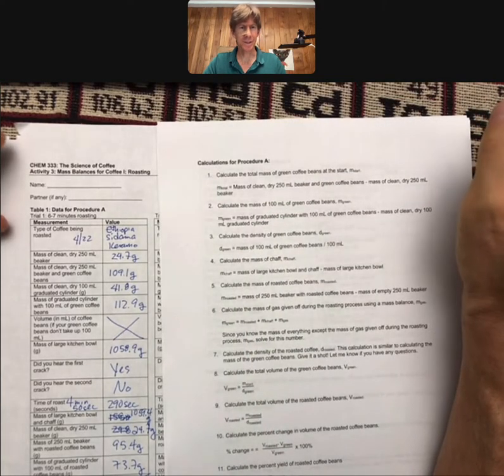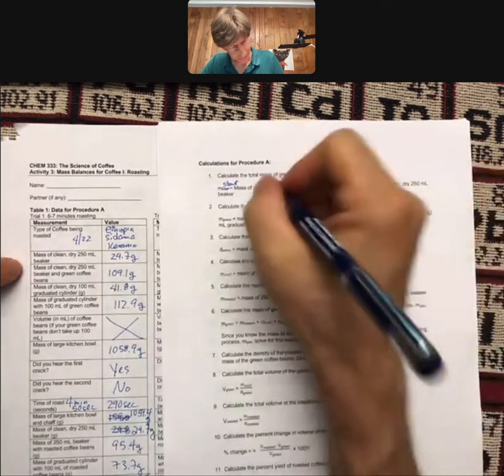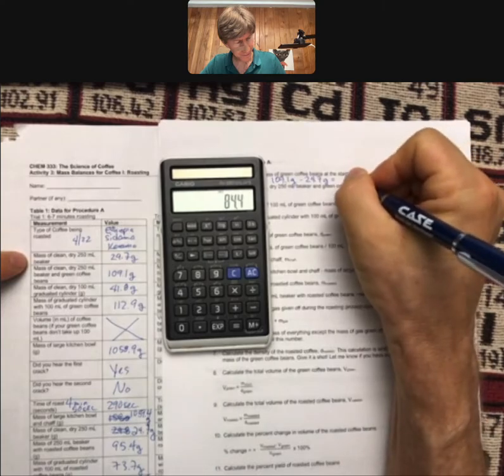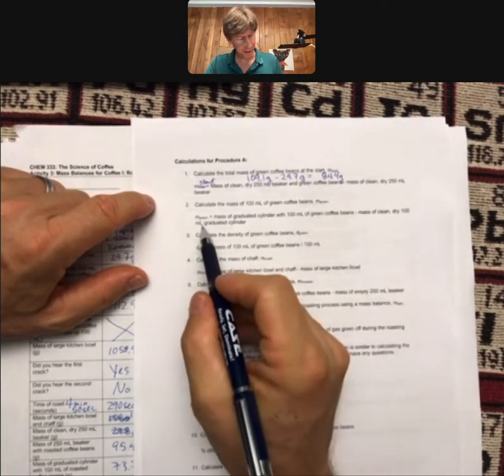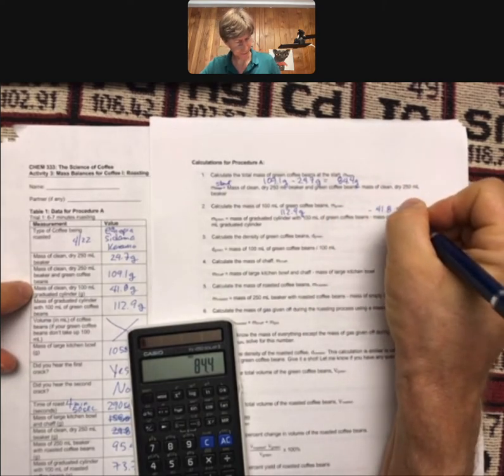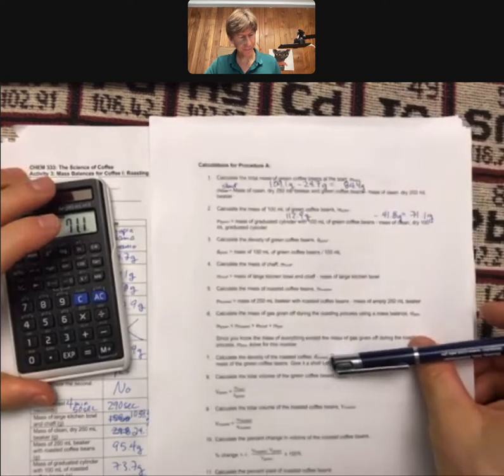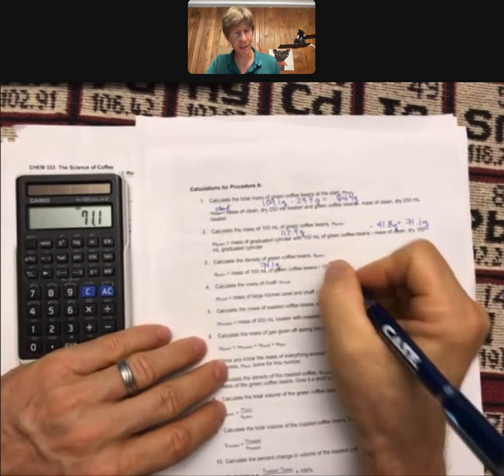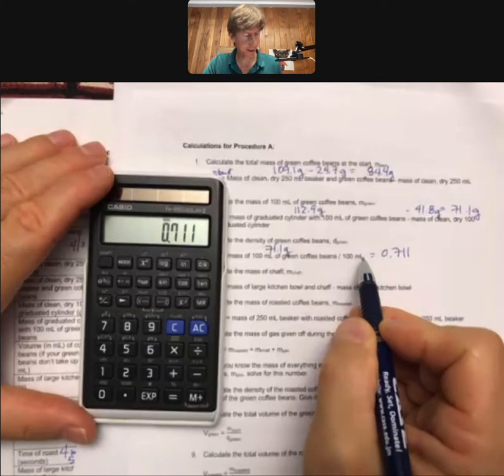A4-7 Calculations 1-3